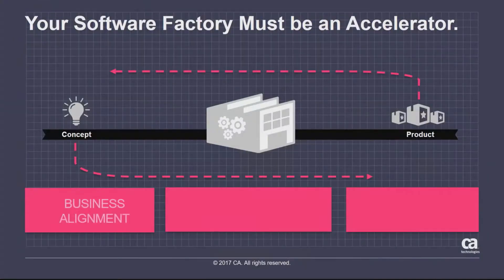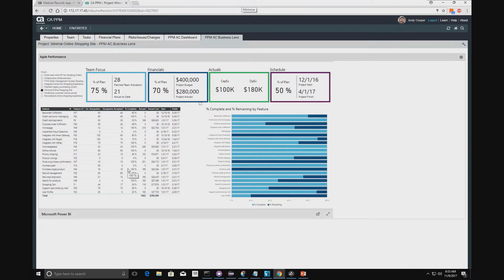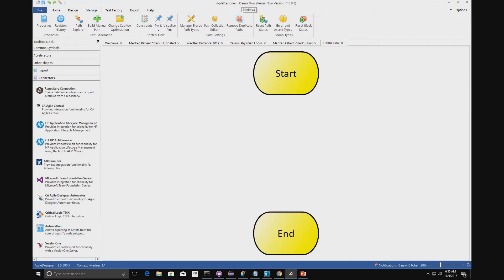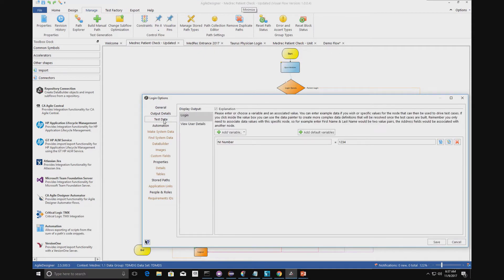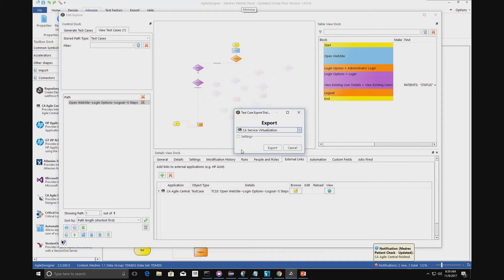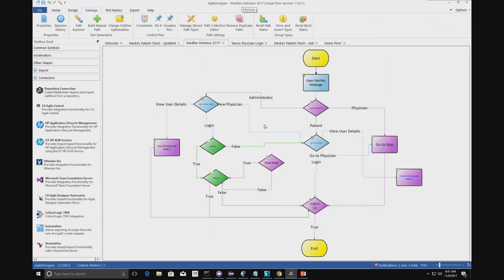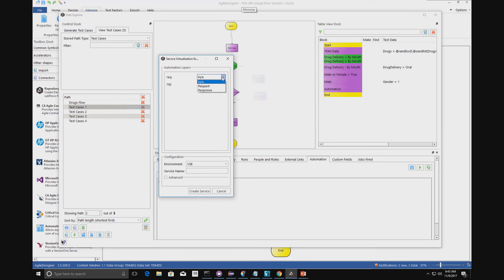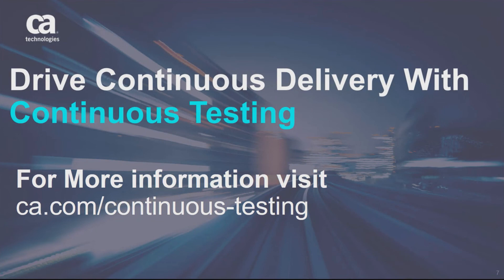End to end Continuous Delivery: Requirements and Modelling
See how CA PPM can be used to manage a project and integrate with CA Agile Central to track the progress of a project and how these requirements can be leveraged to create Test cases and Virtual Services within CA Agile requirements designer and outputted to CA Application Test and CA Service Virtualization.